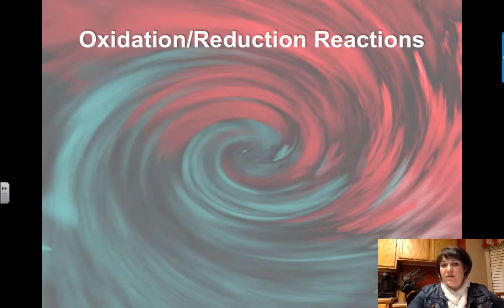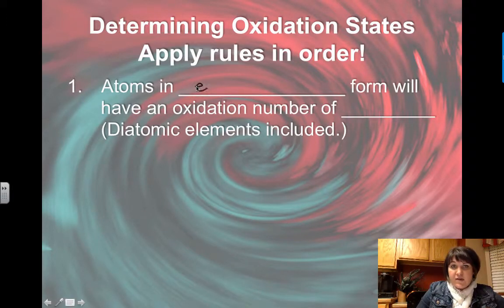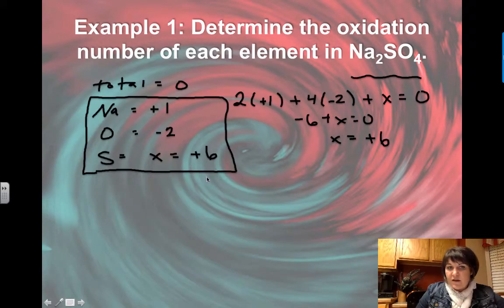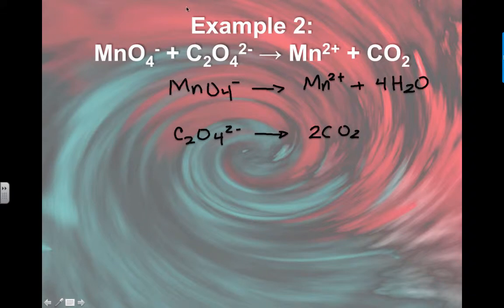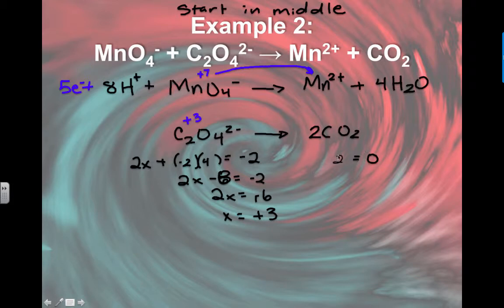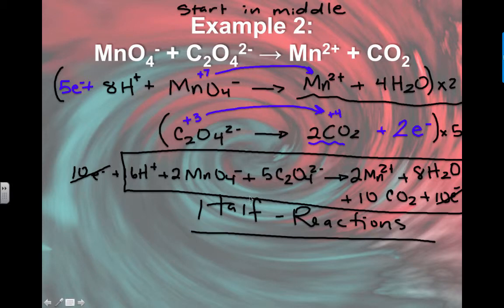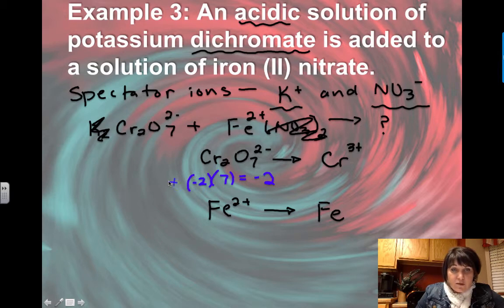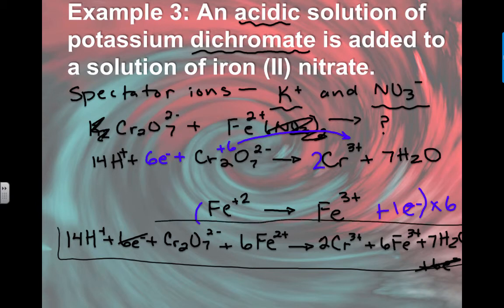Balancing Complex Redox Reactions